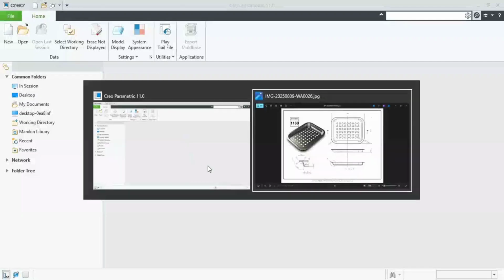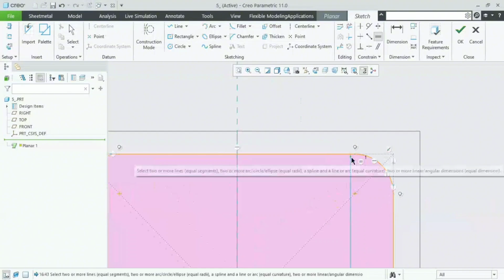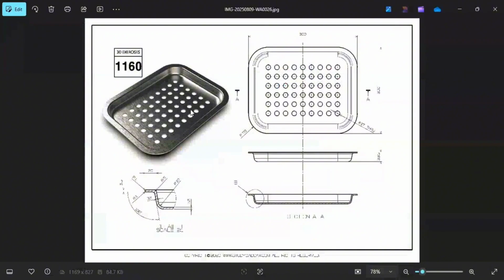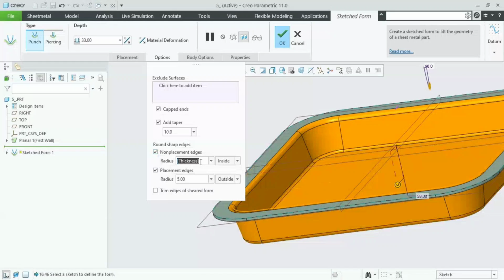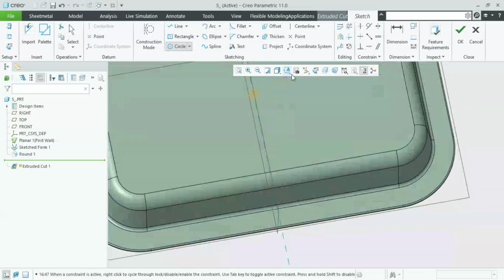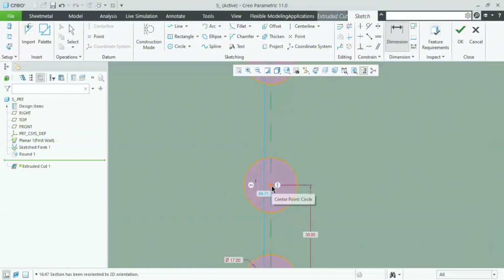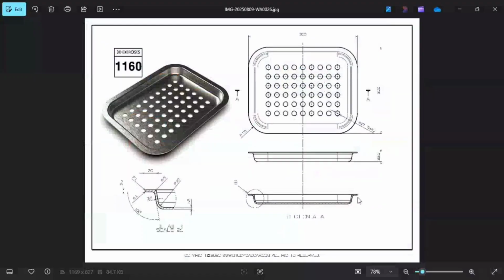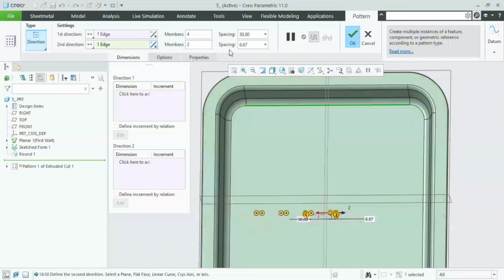Creo sheetmetal tutorials for beginners #2